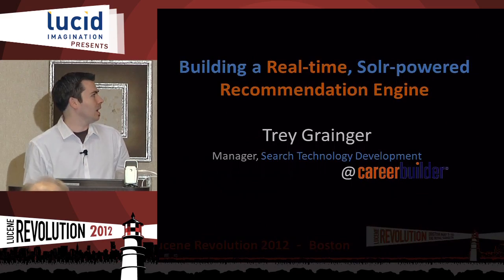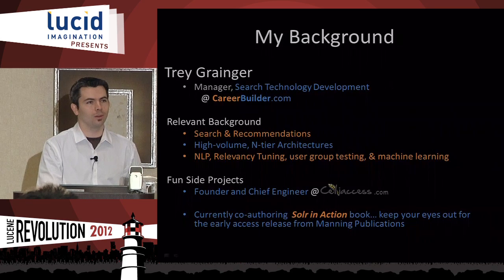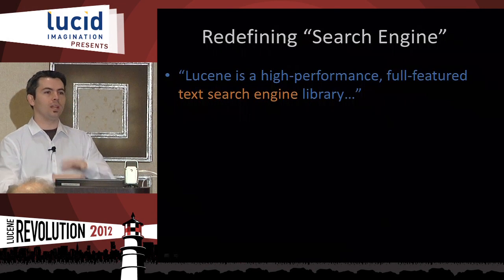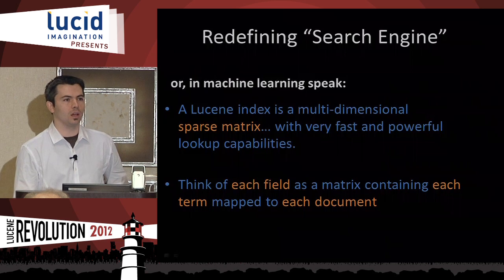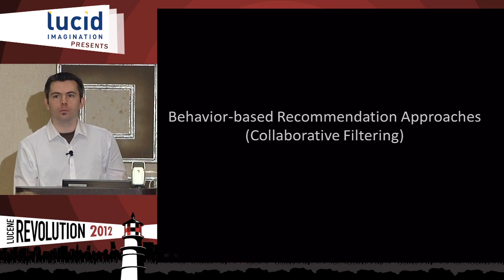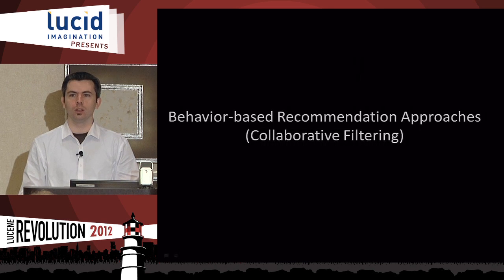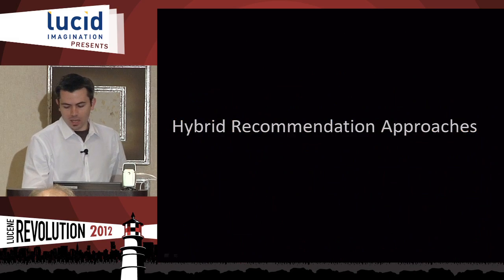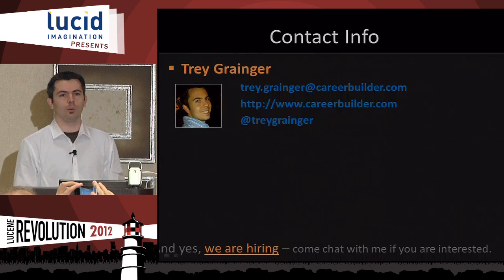Building a Real-Time Solr-Powered Recommendation Engine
Presented by Trey Grainger | CareerBuilder

Searching text is what Solr is known for, but did you know that many companies receive an equal or greater business impact through implementing a recommendation engine in addition to their text search capabilities? With a few tweaks, Solr (or Lucene) can also serve as a full featured recommendation engine. Machine learning libraries like Apache Mahout provide excellent behavior-based, off-line recommendation algorithms, but what if you want more control? This talk will demonstrate how to effectively utilize Solr to perform collaborative filtering (users who liked this also liked...), categorical classification and subsequent hierarchical-based recommendations, as well as related-concept extraction and concept based recommendations. Sound difficult? It's not. Come learn step-by-step how to create a powerful real-time recommendation engine using Apache Solr and see some real-world examples of some of these strategies in action.